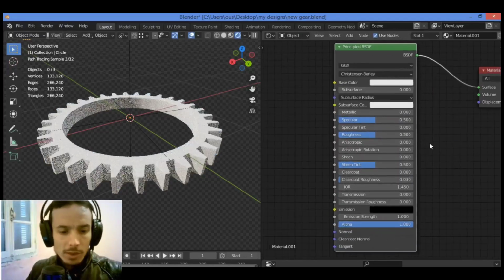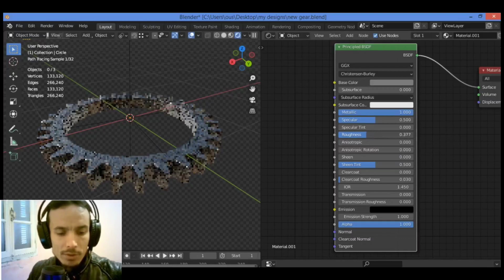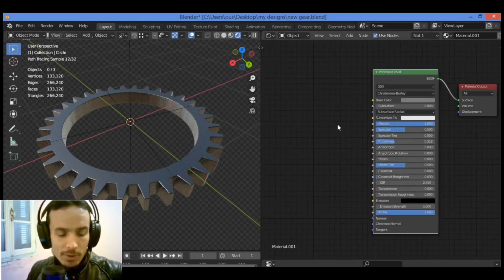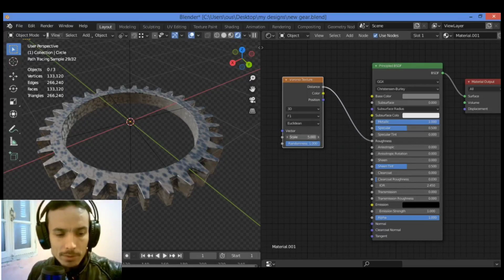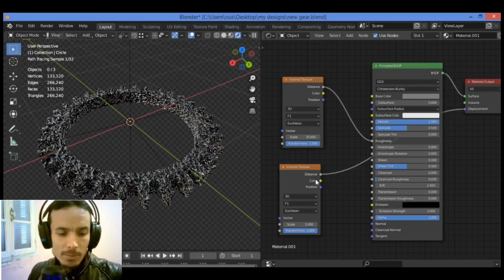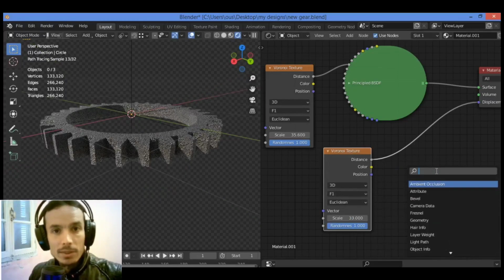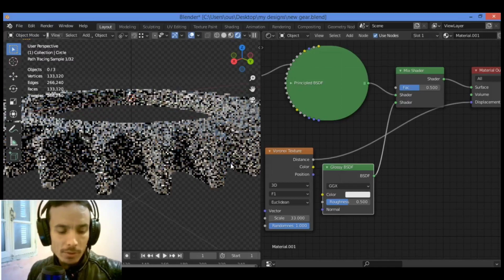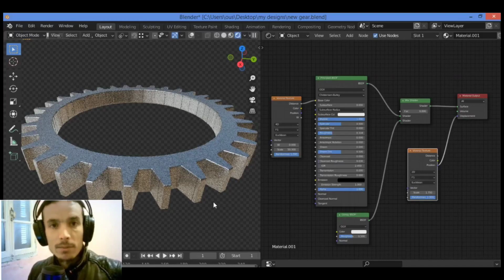How to make Procedural Iron Material with scratches in Blender | Procedural Materials tutorial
Here are the step-by-step instructions to create a procedural iron scratched material in Blender:

1. Open Blender and create a new material. Go to the Shader Editor workspace.

2. Add a Noise Texture node and plug its Color output into the Factor of a Mix Shader node. This will be the base for the scratches.

3. Add a Diffuse BSDF node and plug it into one socket of the Mix Shader. This will be the base iron material.

4. Add a Glossy BSDF node and plug it into the other socket of the Mix Shader. This will be the highlight color for the scratches.

5. Play with the scale of the Noise Texture to adjust the size of the scratches. Higher numbers means smaller scratches.

6. Add a ColorRamp node between the Noise Texture and Mix Shader to control the contrast of the scratches. Move the black/white slider to adjust the scratch darkness.

7. Add inputs like a Base Color and Roughness value by using Attribute nodes plugged into the appropriate sockets of the Diffuse and Glossy shaders.

8. Check the material preview to ensure it looks realistic and has the worn, scratched metal appearance. You can also cross-reference the documentation links provided to confirm the node setup and material logic.